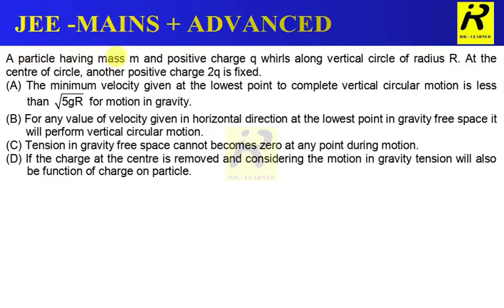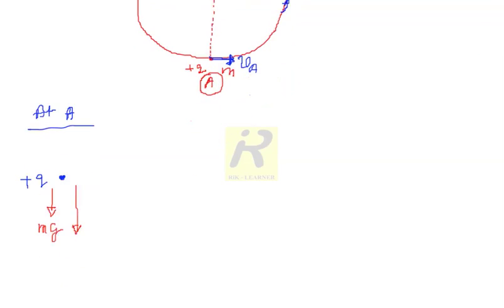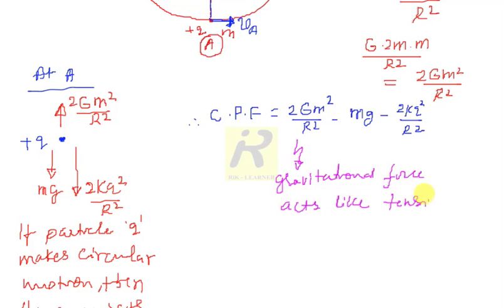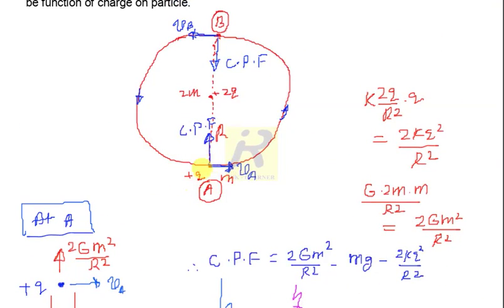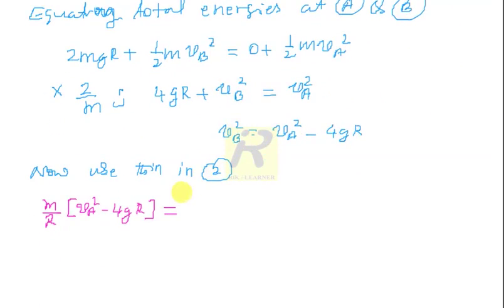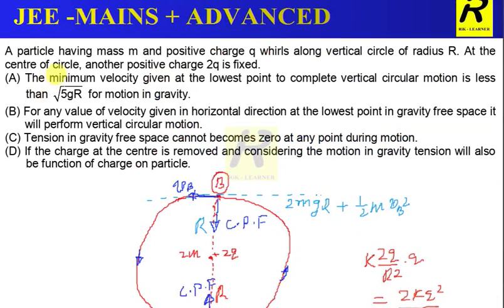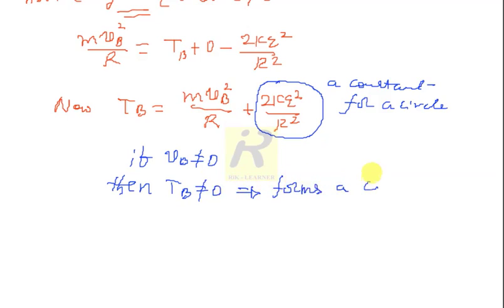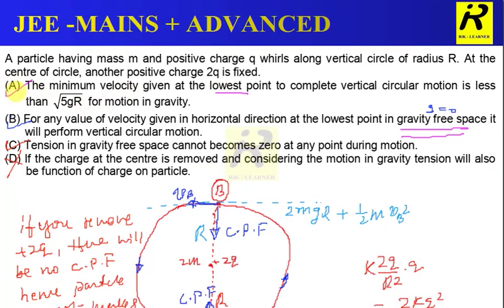A particle having mass m and charge q